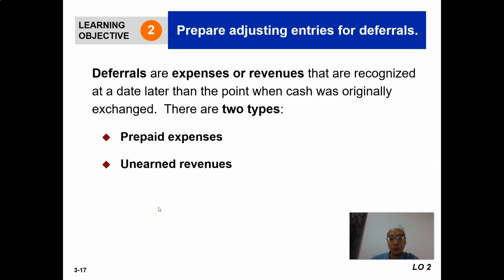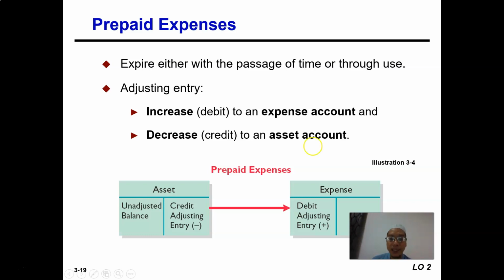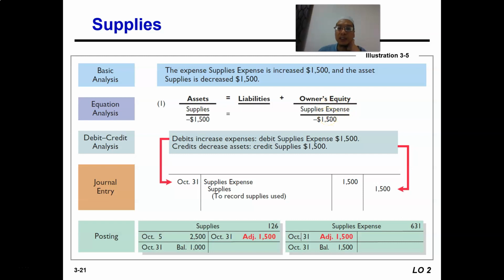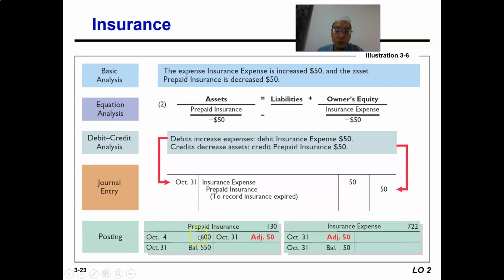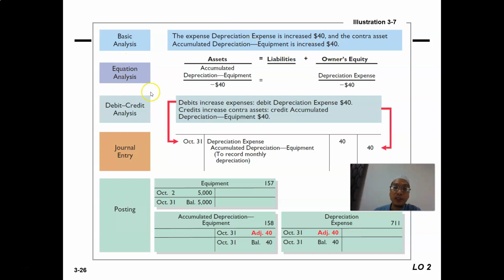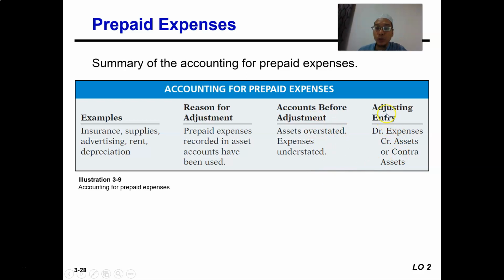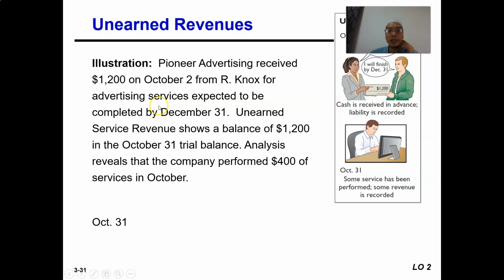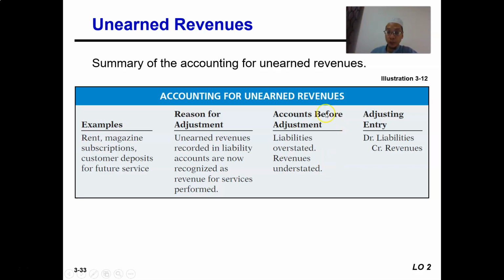EPPD1033 Accounts Adjustment topic part 5